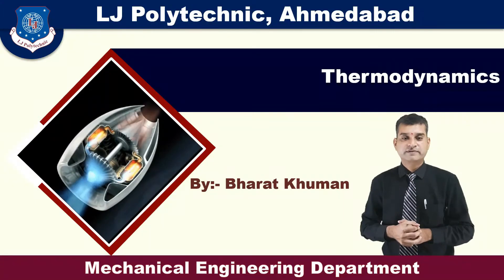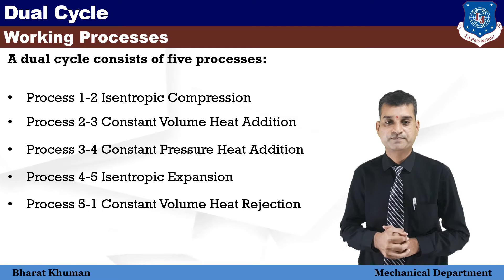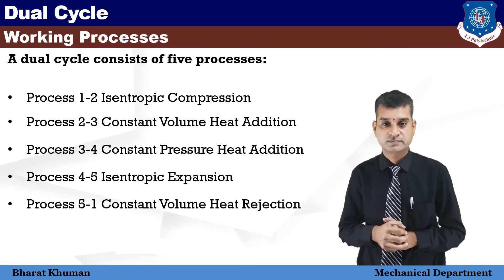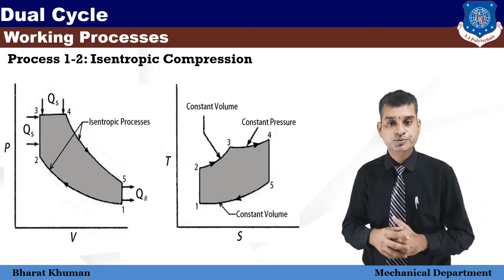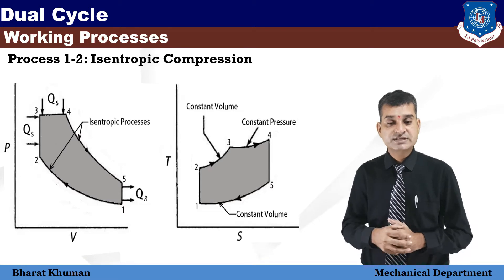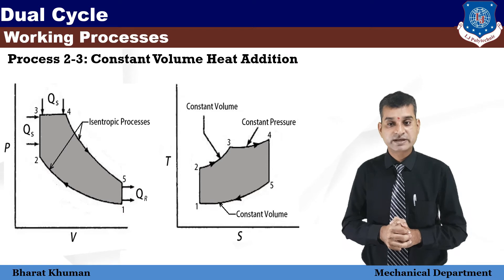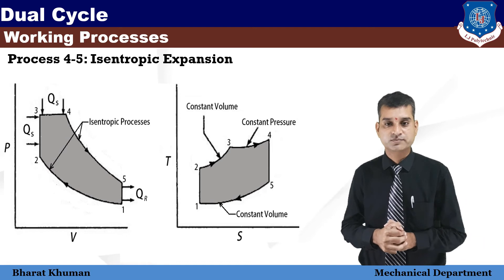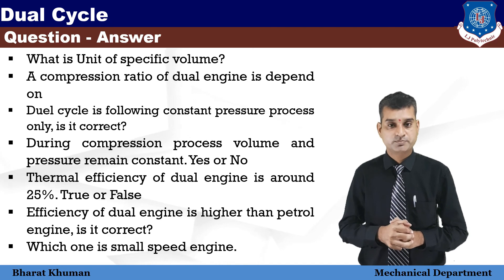Thermodynamics - Dual Cycle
Detailing of constant volume and constant pressure heat addition and one constant volume heat rejection process and Two Isentropic processes and how they work.

The Audio Courtesy  to
Song: In the light By David Renda